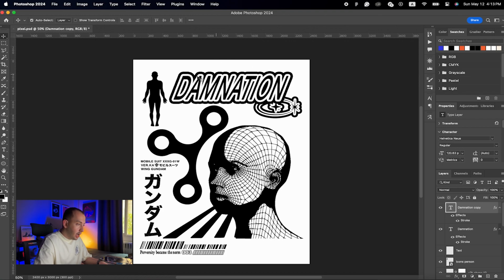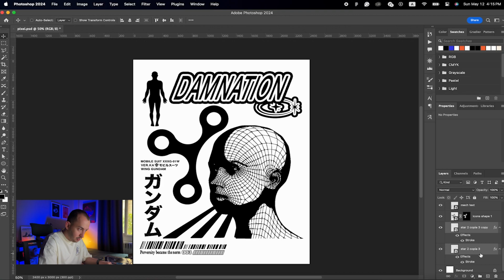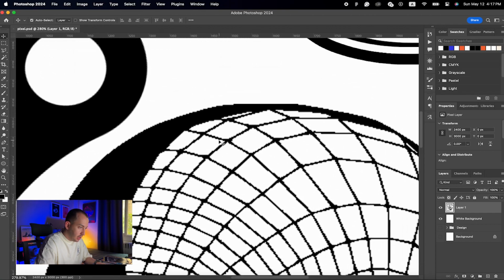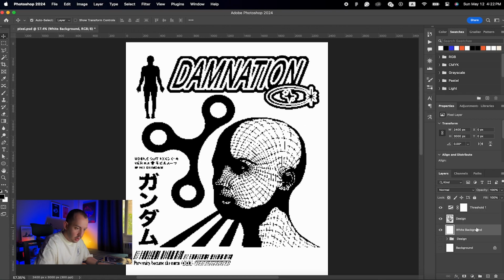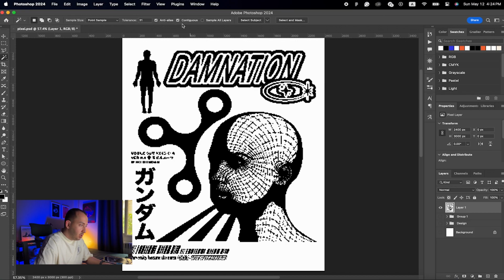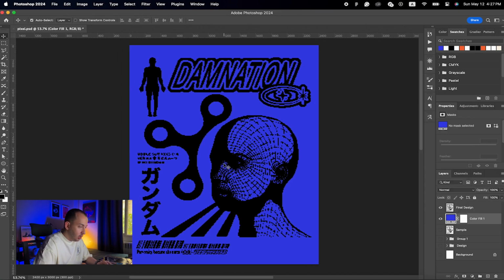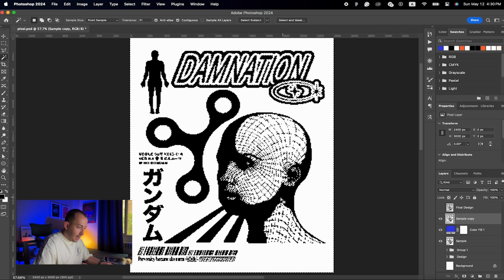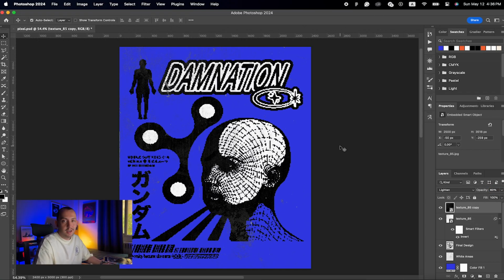Create a PIXELATION EFFECT on your design | Photoshop Tutorial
Hello Everyone 👋🏼
In this tutorial, I'm going to show you how I made this nice effect on my design using this pixelation method.
This pixelated effect in now a trend that you can use in your designs and it's super easy to make in Photoshop

TIMESTAMPS:
Intro 00:00
Setup 00:14
Text Offset 00:39
Pixelation Effect 02:58
The Result 15:25

DESIGN RESOURCES:
All assets on my Telegram channel